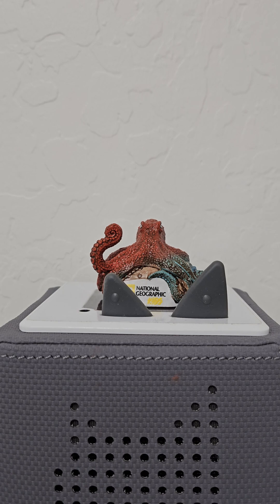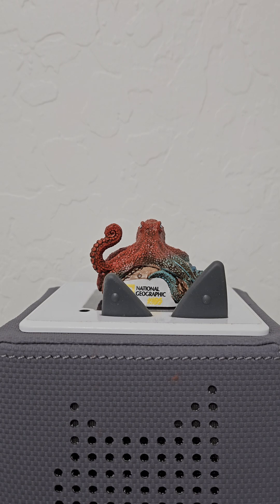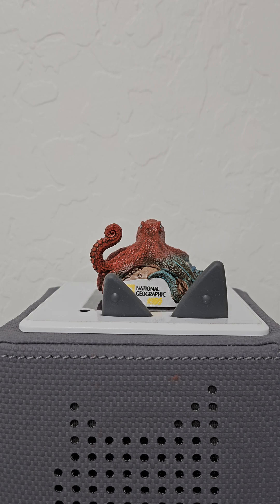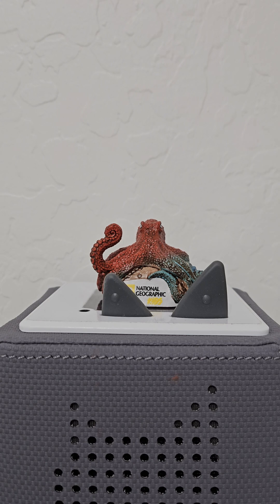Octopus Nat Geo Tonie - Audio Preview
Become an Octopus expert with Explorer Dr. Alexandra Schnell! With over 300 different types of octopuses, find out who makes the Octopus Hall of Fame. Our journey will take us across the world into both shallow waters and the depths of the oceans as we learn what makes octopuses so unique.

This Tonie teaches kids about:
Different kinds of octopuses
Special octopus abilities
How to draw an octopus

Songs and Stories:
1. What’s a Cephalopod?
2. Super Octopus Body Parts
3. Octopus Hall of Fame
4. Octopus Hide and Seek
5. Brains and Heart
6. Jet Propulsion
7. Masters of Disguise
8. Draw an Octopus
9. Octopus's Garden 🎵

Total Run Time: 60 minutes